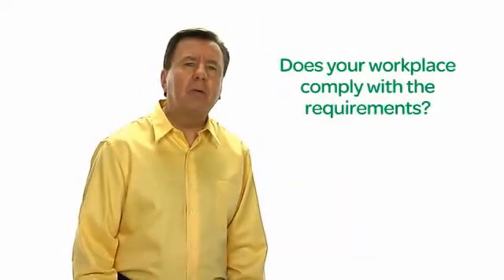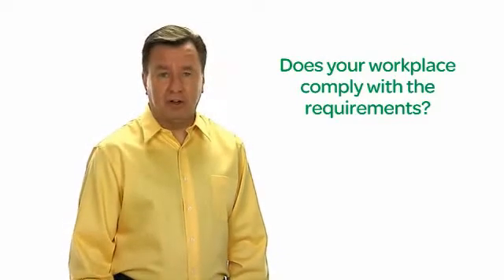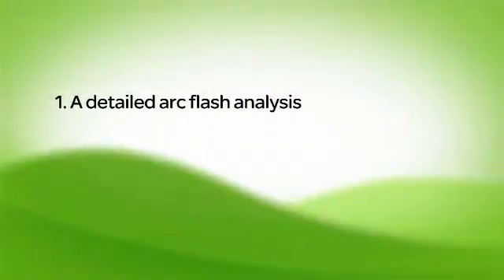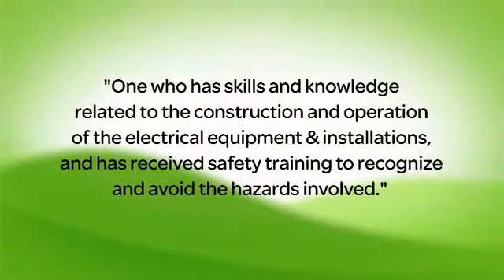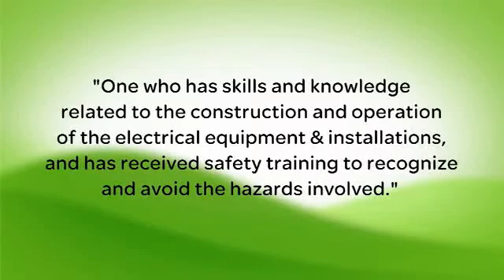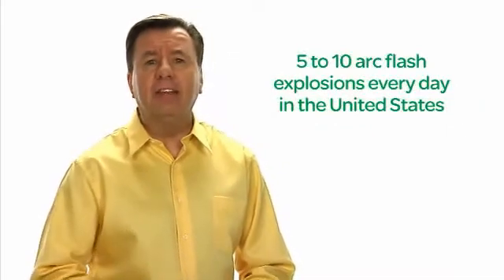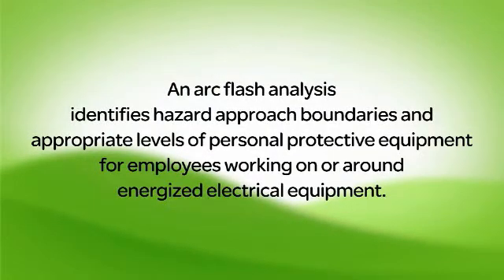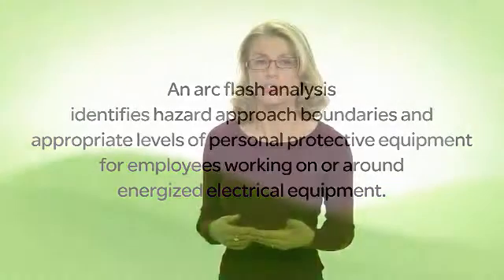Workplace Safety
Learn more about employer responsibility in regard to electrical hazards, arc flash safety, and the requirements of NFPA 70E.